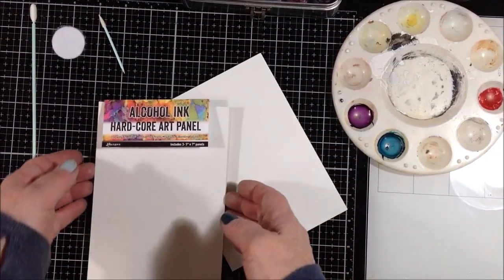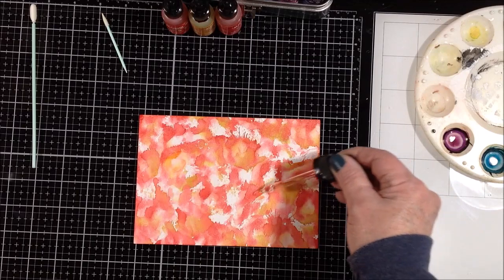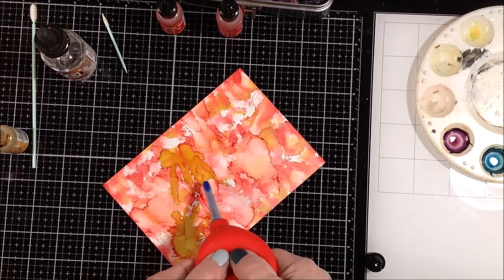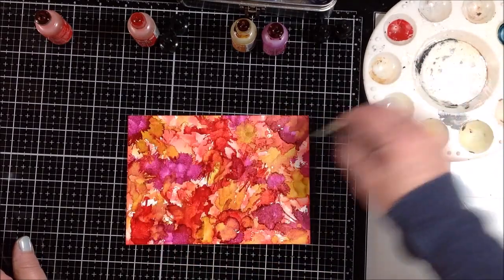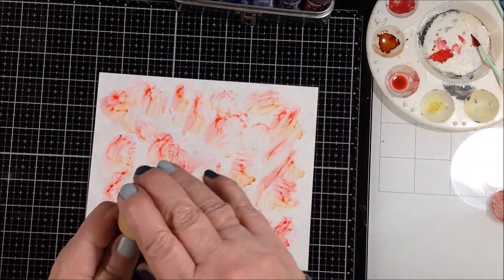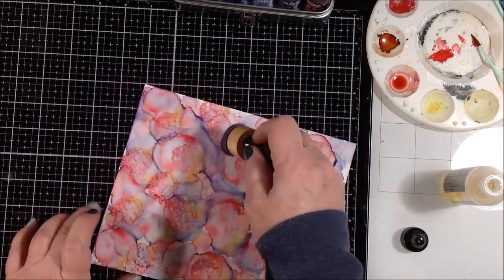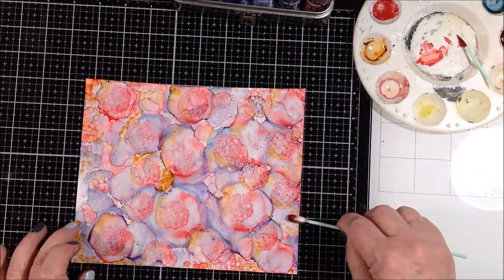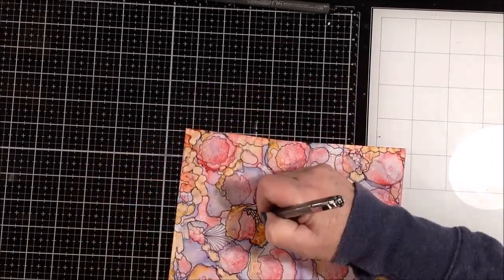Alcohol Ink on Hard Panel and Freezer Paper Using New Techniques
Alcohol ink is one of my favorite supplies to play with. I spent some time trying some new products and techniques. Both pieces turned out great. Explore alcohol ink techniques with me and find out something new to try on hard alcohol ink panels as well as freezer (or Yupo) paper. I used the Polaroid lens cleaning bulb to blow the ink around - it did a fabulous job!

Polaroid Super Blower With Hi Perfomance Silicon Squeeze Bulb

Tim Holtz version is around $10 - I misspoke about pricing in the video - sorry!